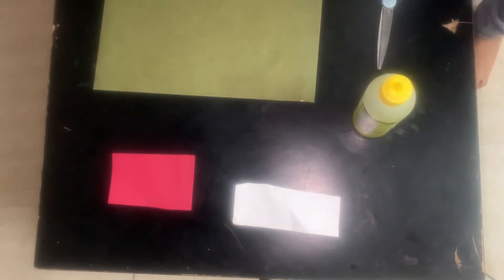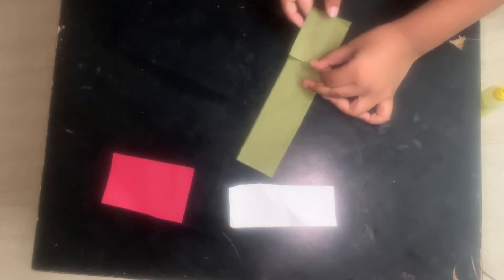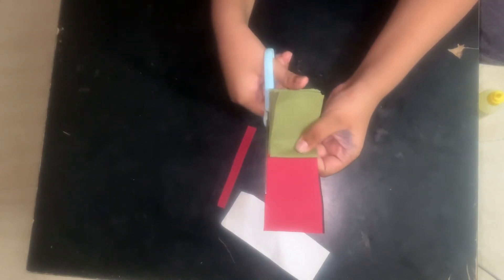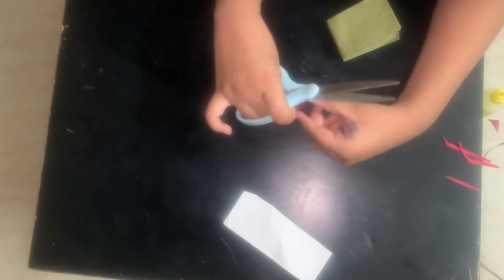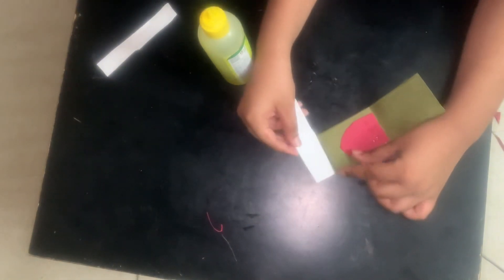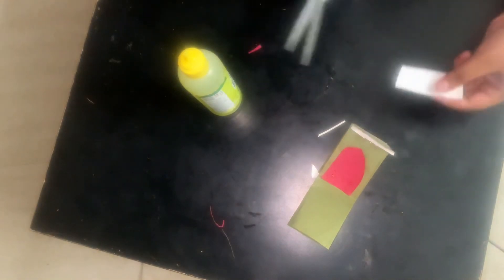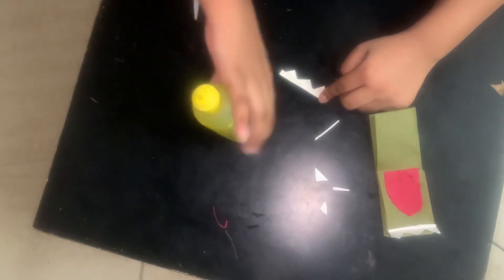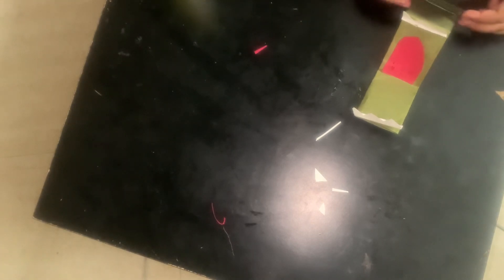How to make a puppet crocodile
Do you make crocodile puppet made out of paper.      To watch the video in correct angle turn your phone 90 degrees